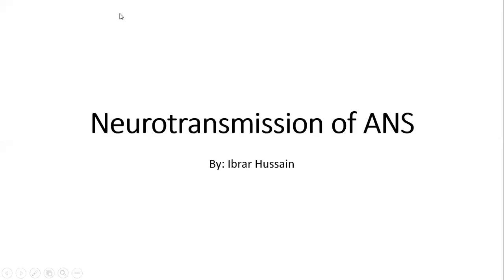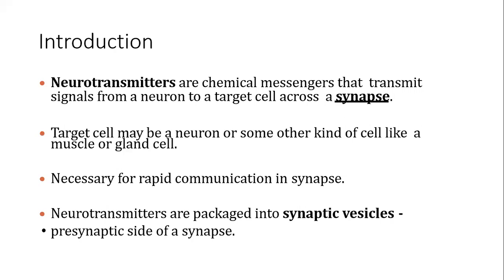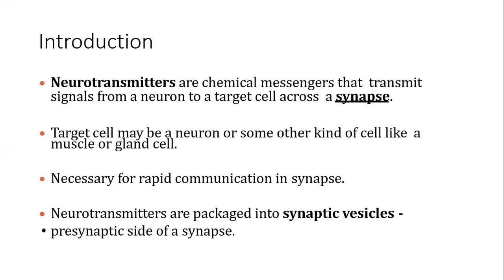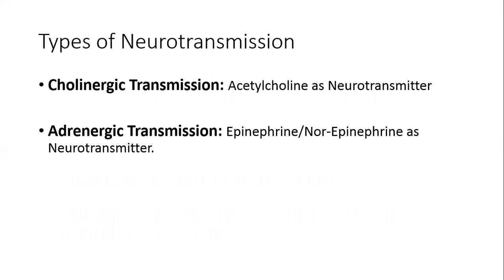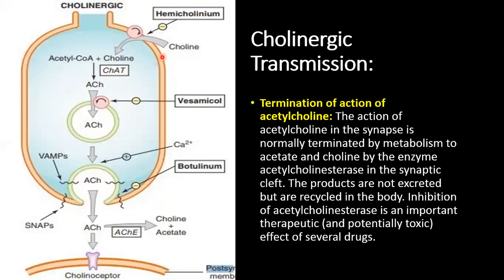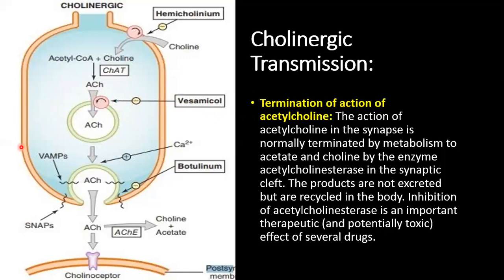Neurotransmition- Pharmacology Pharm-412 by Ibrar Hussain